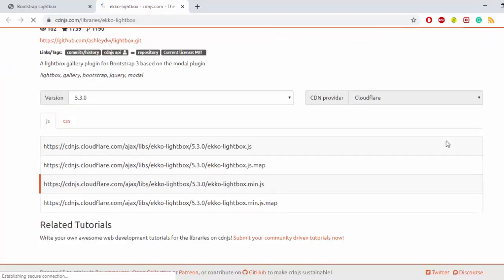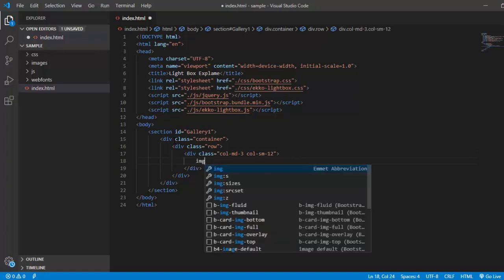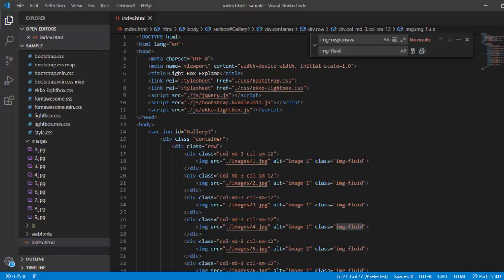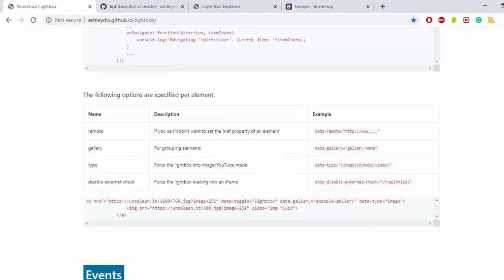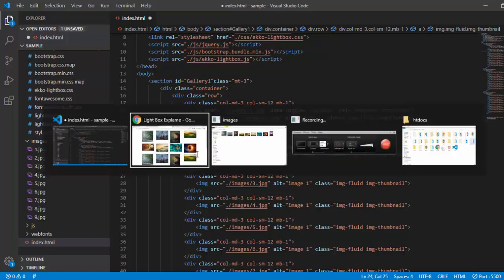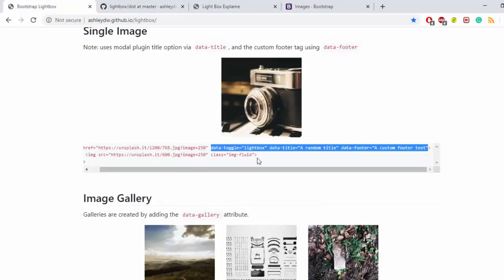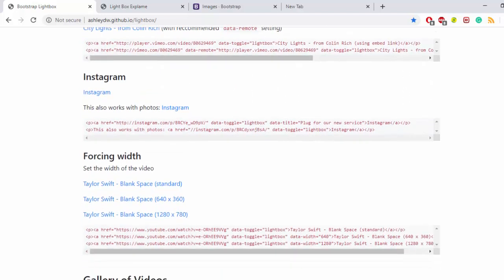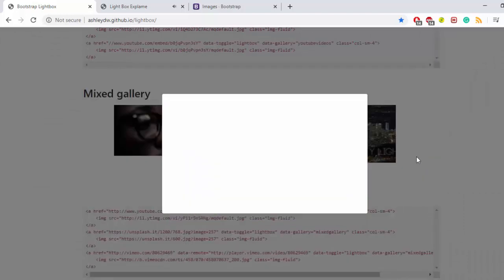Demo For Lightbox for Bootstrap Image and Video Gallery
Ekko Lightbox is a jQuery plugin which allows you to create a gallery lightbox using Bootstrap modal dialog component. Supports any html elements including images, galleries, iframes, Youtube videos.